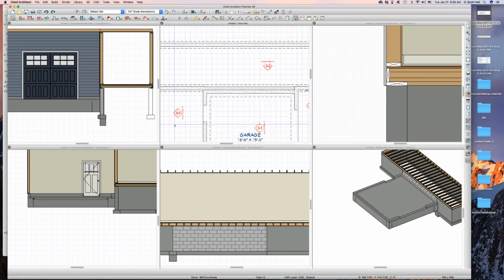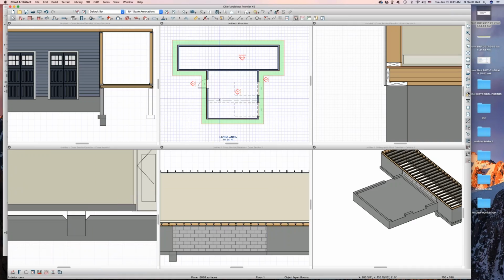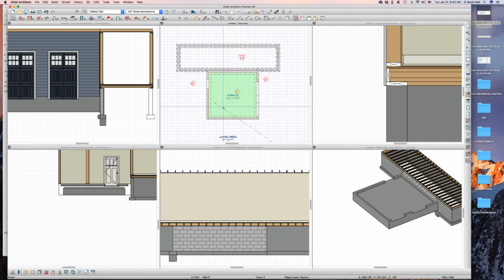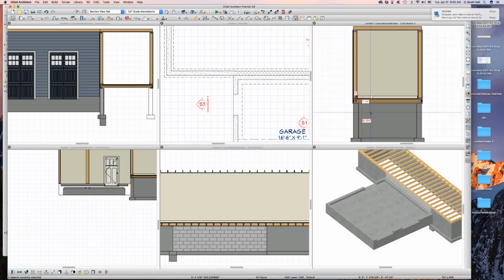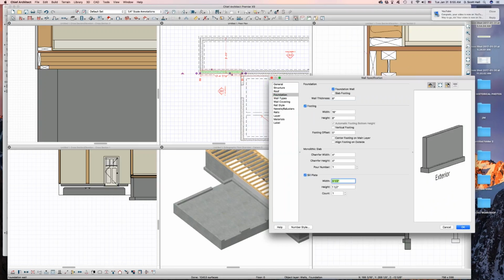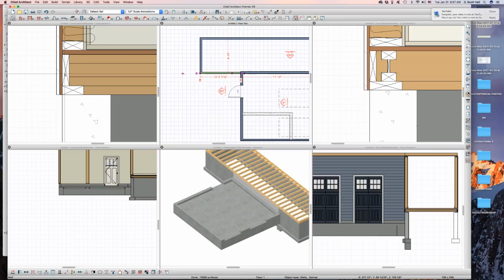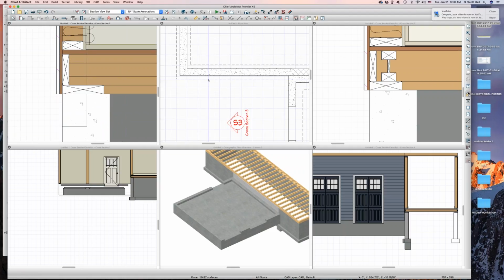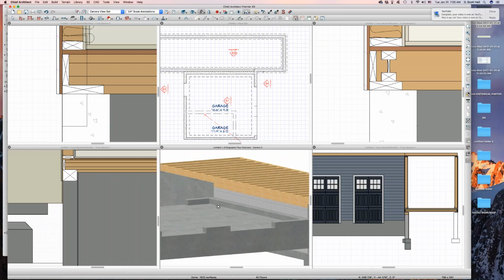DEBEARSS FOUNDATION MONO SLAB PART 2 VIDEOS BY DSH (NOT GREAT) Chief Architect Videos by dsh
DEBEARSS FOUNDATION MONO SLAB PART 2 VIDEOS BY DSH (NOT GREAT) A series of off the cuff videos exploring the features of Chief Architect.